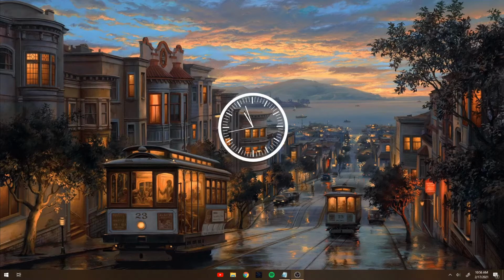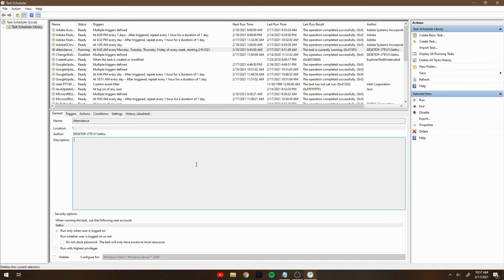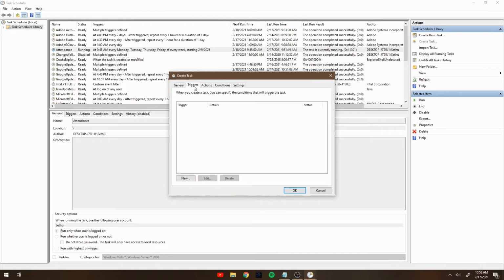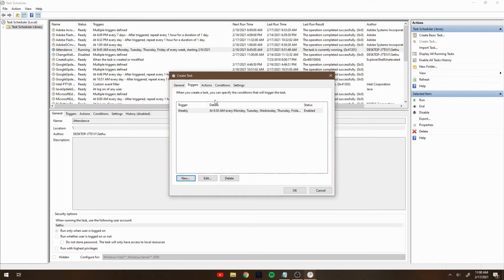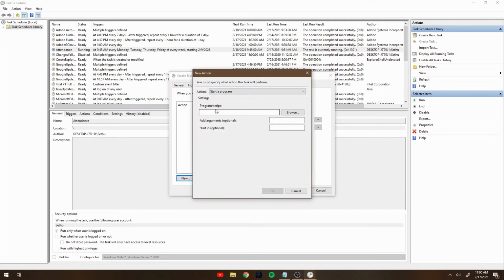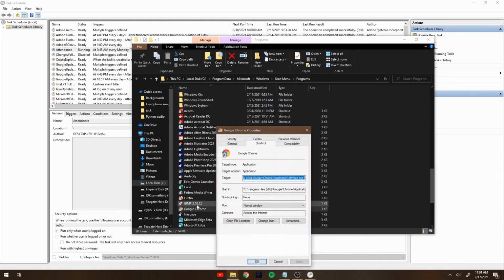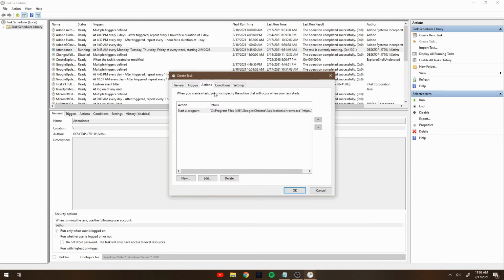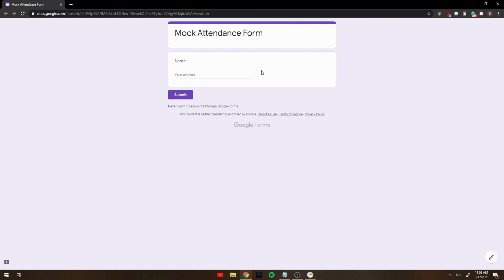Open Attendance Automatically for Online Classes using the Windows Task Scheduler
If your school is fully remote, chances are you have an attendance form of some sort that you are required to fill out to be marked as present. If so, to prevent being marked absent, follow this tutorial to partially automate the attendance process.